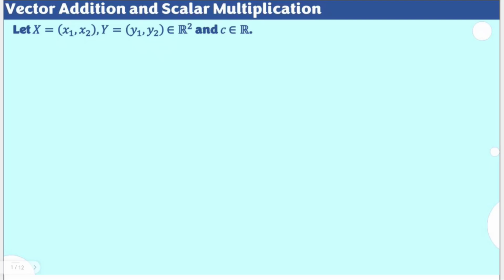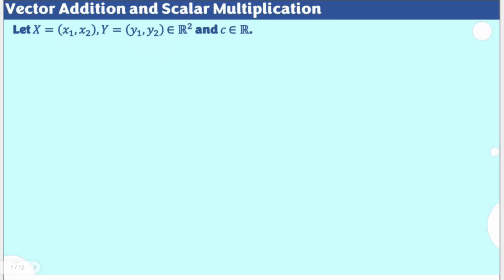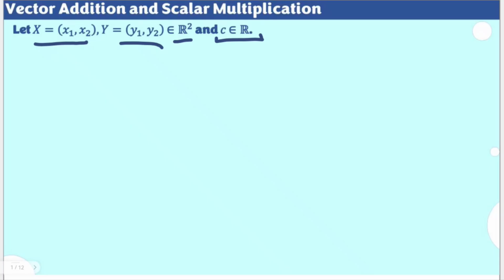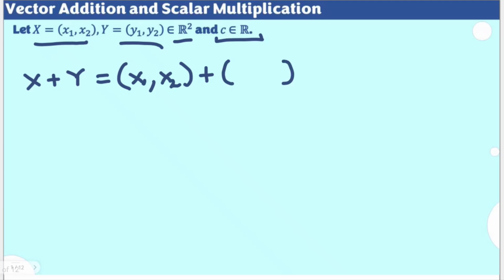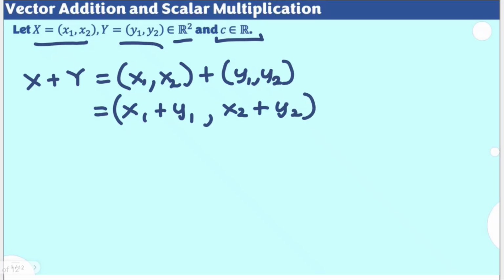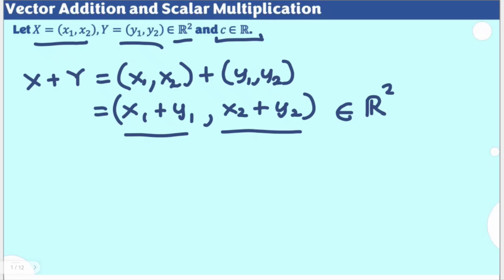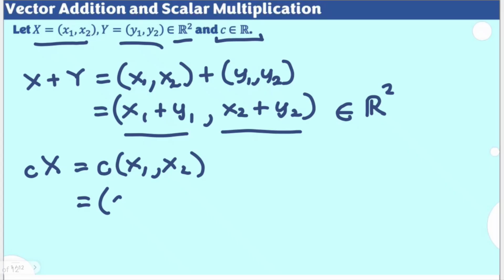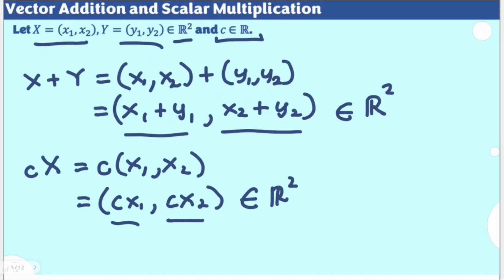Vector Addition and Scalar Multiplication || Analytical Approaches to Modern Geometry